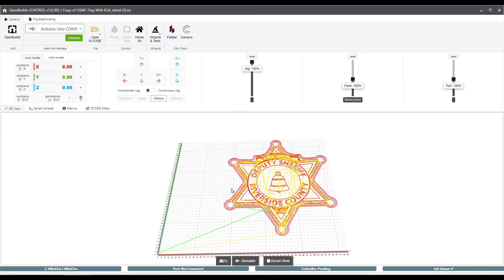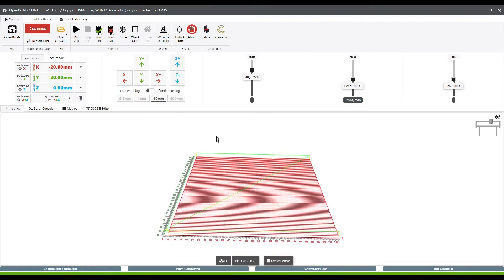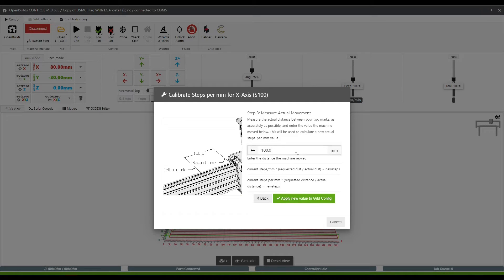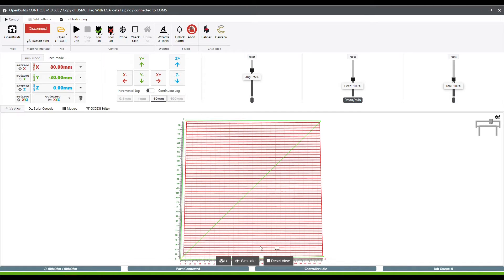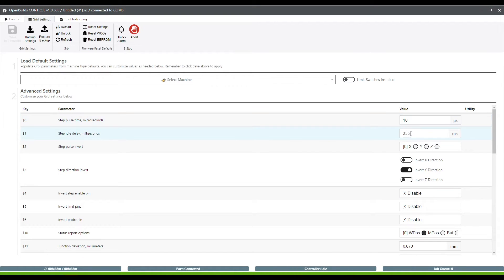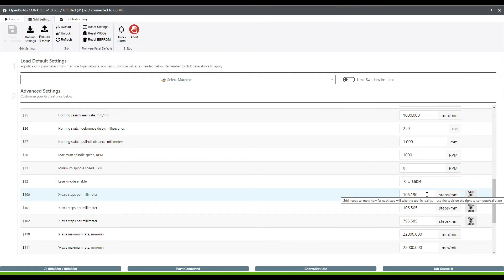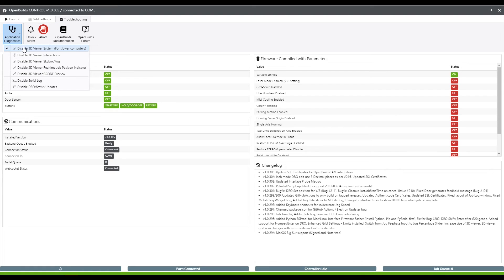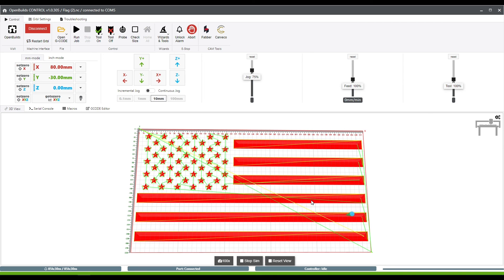Learn the Best CNC Software In 10 Minutes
I'm Back with a Quick Walkthough of all of the best features of the Free Gcode Sender Software: OpenBuilds Control Software.
Let me know if you'd like more in depth look at any of the OpenBuilds Features and I'll do a separate video covering individual features in more depth.

0:00 Main User Interface & Mobile Pendant
5:08 Calibration & Grbl Settings
7:26 Limit Switches & Troubleshooting Tab
9:05 G28 Jig Function

Cool Features of the Best CNC Software